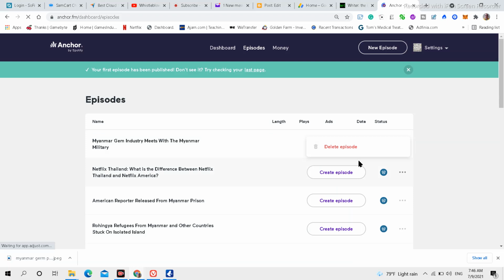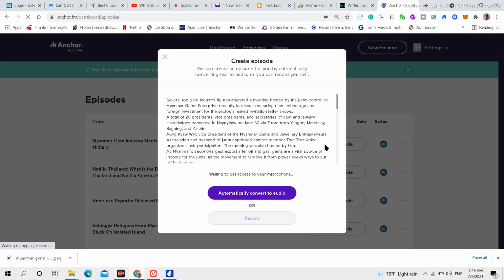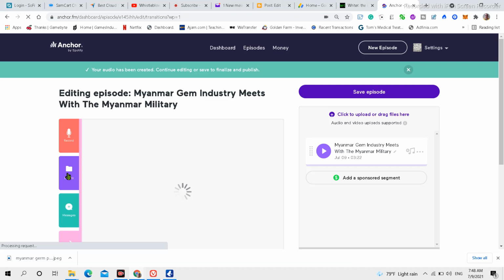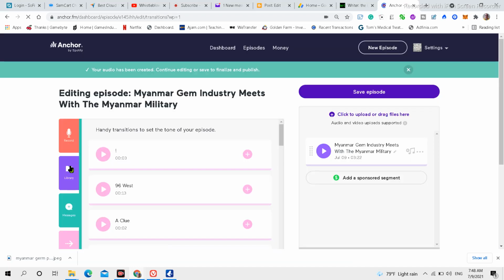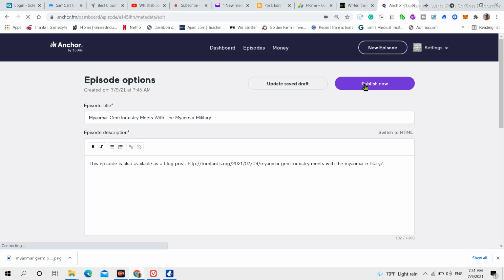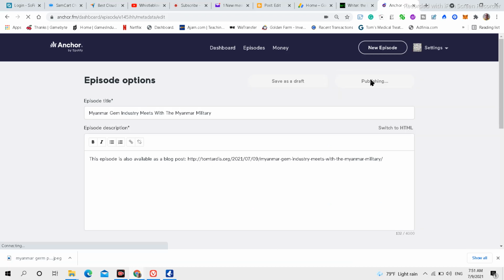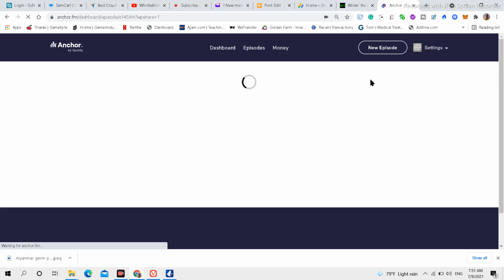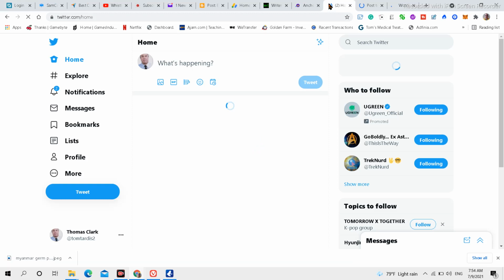Anchor.Fm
How to use the website Anchor.fm to convert text to a podcast